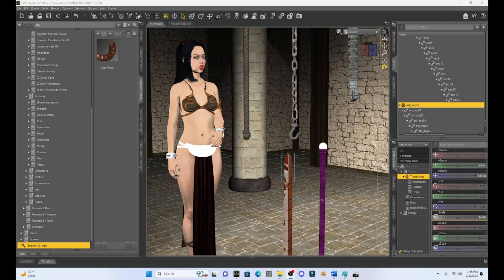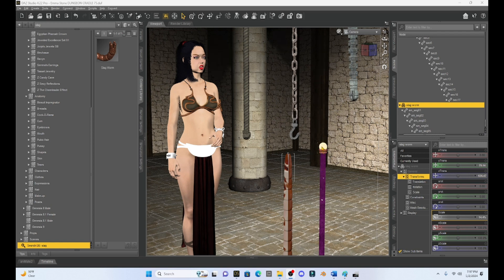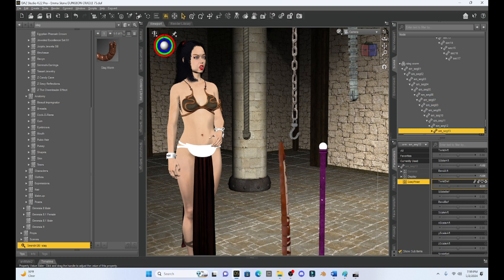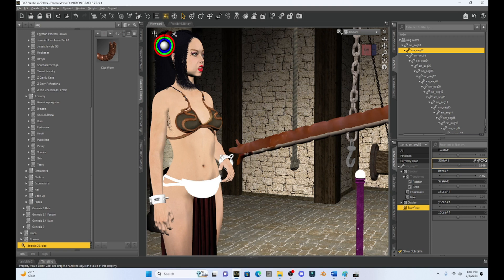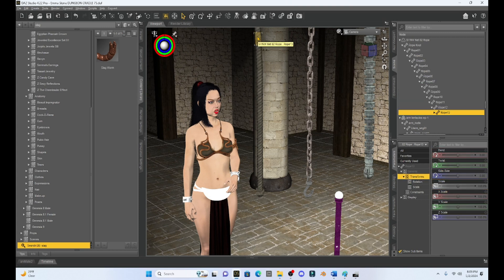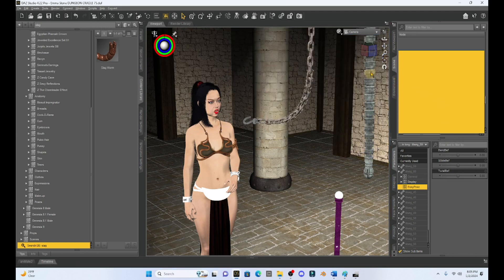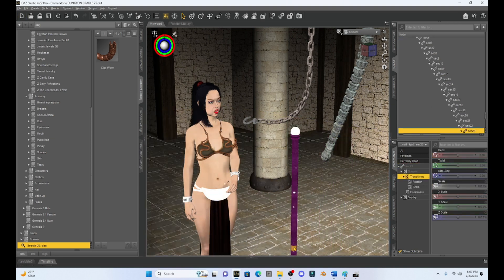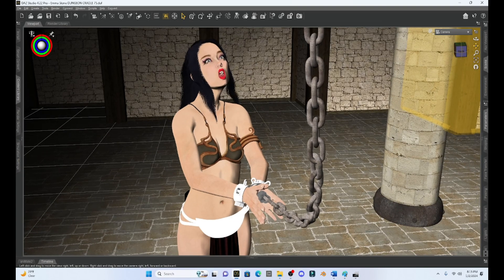Daz Studio: Posing Segmented Props Easily!!!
Hello!  Today I'll show you how to pose multiple objects that are made of many segments to get a more realistic pose!